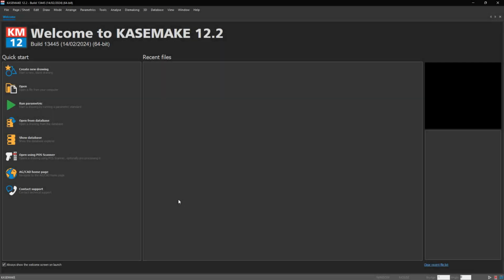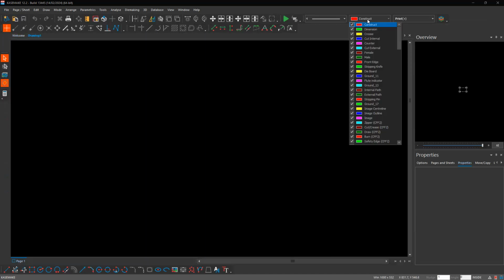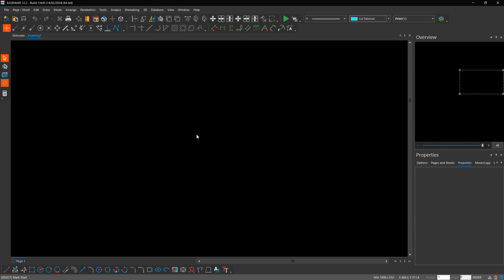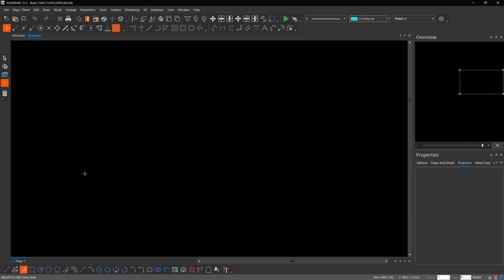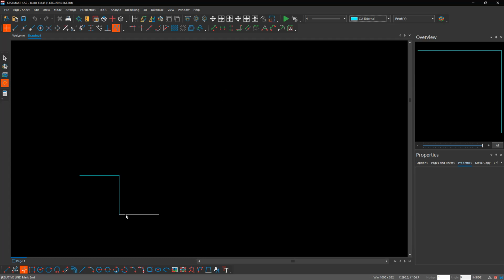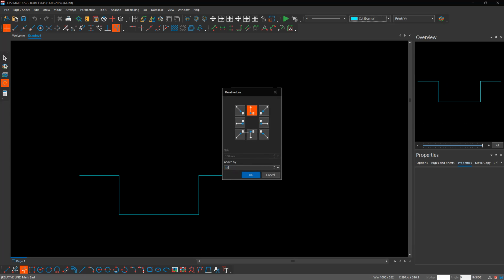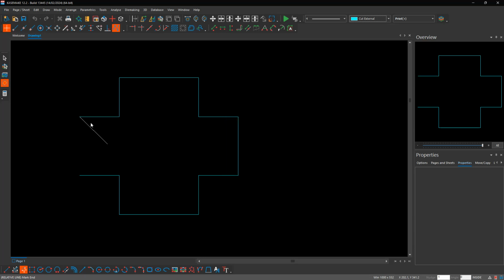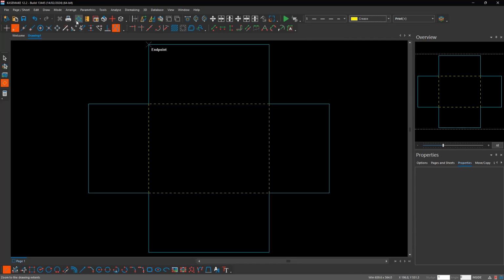How to Use Basic KASEMAKE Drawing Tools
In this training video, learn how to quickly create a complete drawing in KASEMAKE, including dimensions.
If you want to follow along with the tutorial yourself and don't have KASEMAKE, you can ask for a trial version